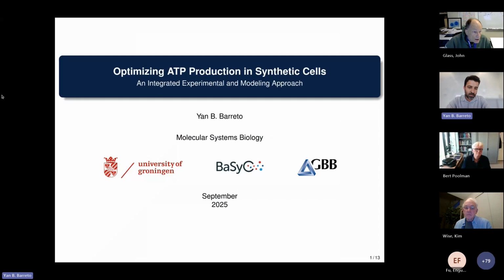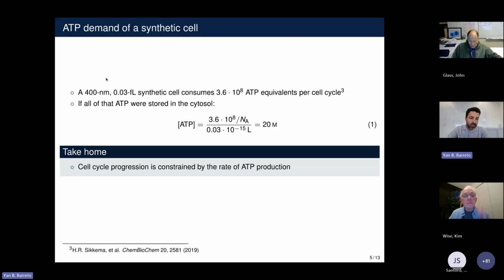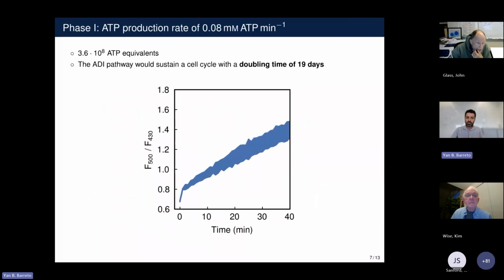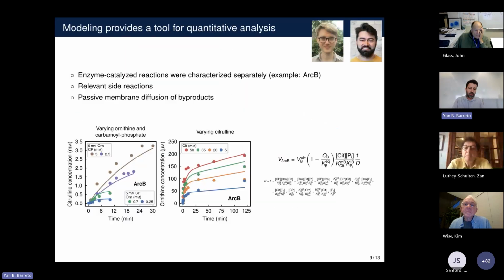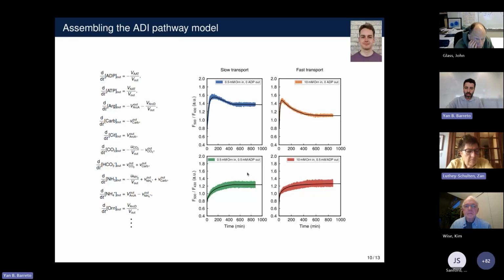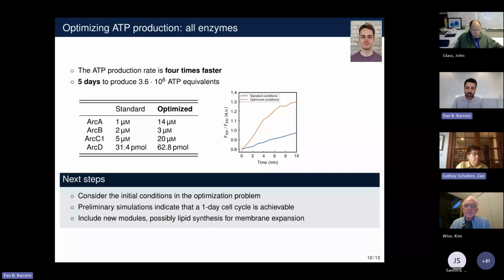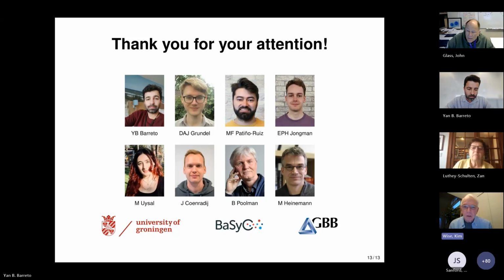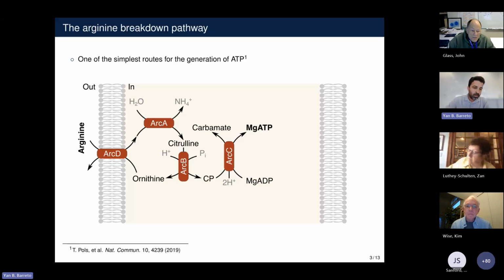Yan Borges Barreto - Optimizing ATP Production in Synthetic Cells: An Integrated Experimental...